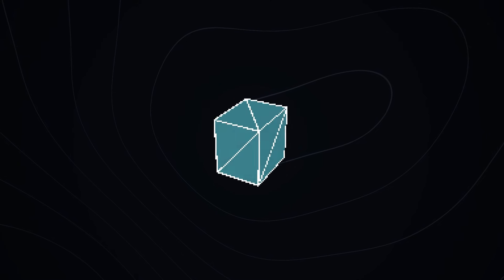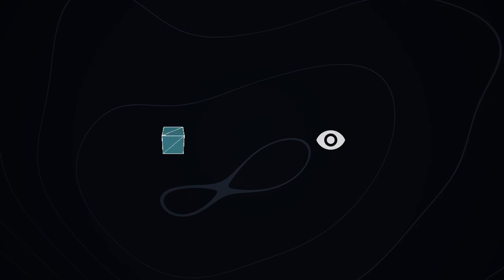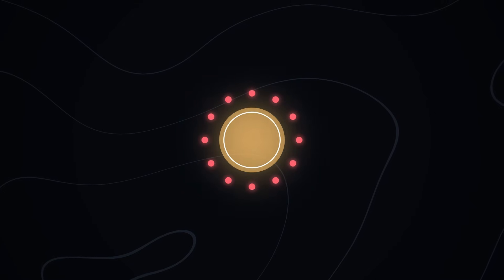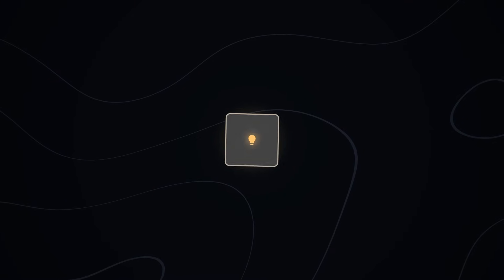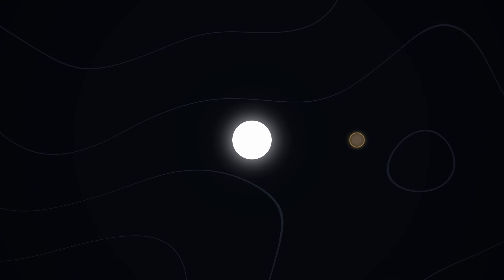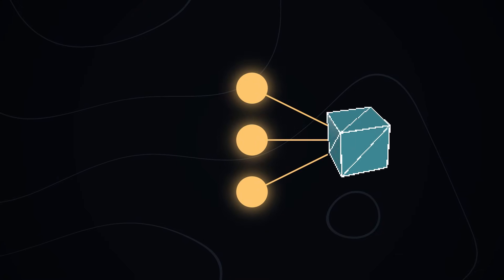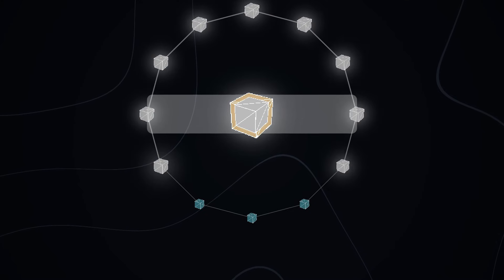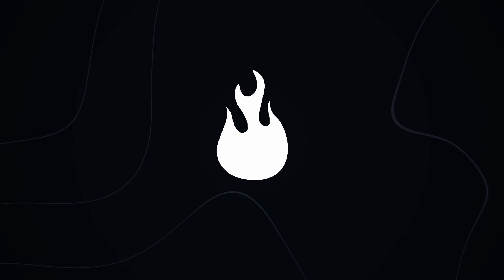Your Game Isn't Failing, You're Just Missing This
Many believe a gamedev's or game's sudden rise to fame, appearing in feeds like a viral TikTok or Instagram post, is pure luck. However, this is not the case. If you want to know how to really go viral, you've come to the right place!

//About me:
My name is Jan and I have been doing game development and coding for over 11 years. I am working hard to publish Videos, which can be anything from Tutorials, Devlogs and to Asset-/Game-Review